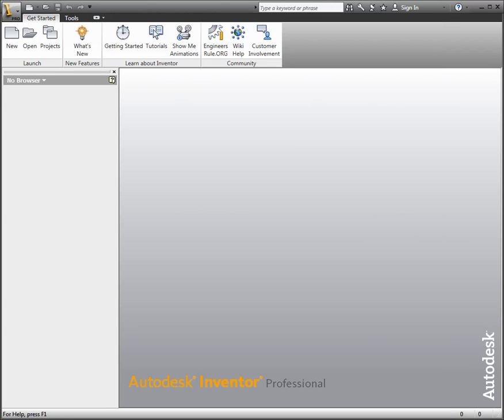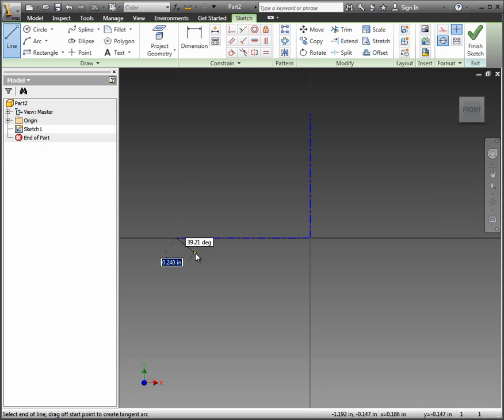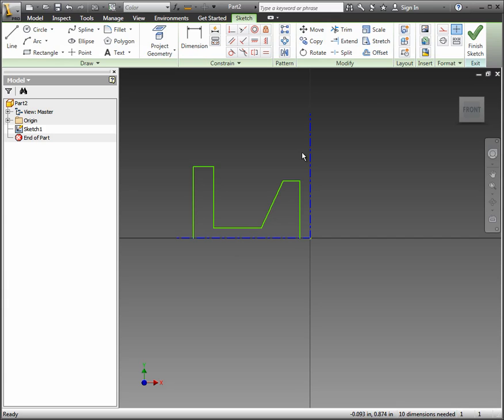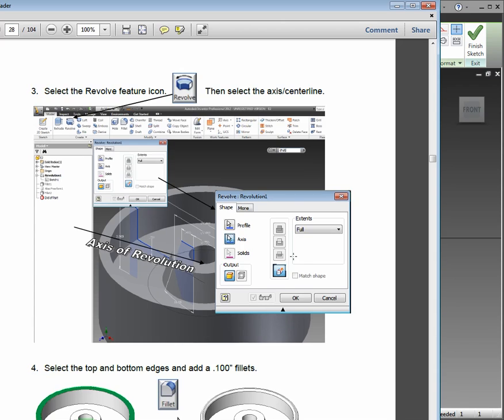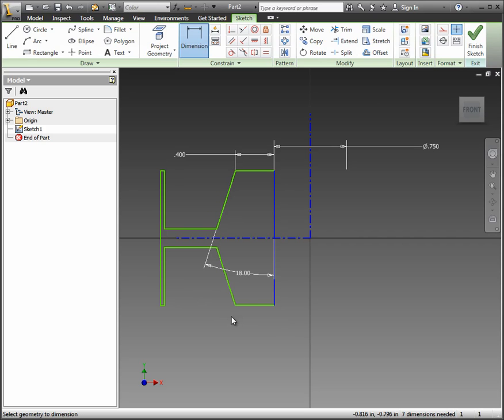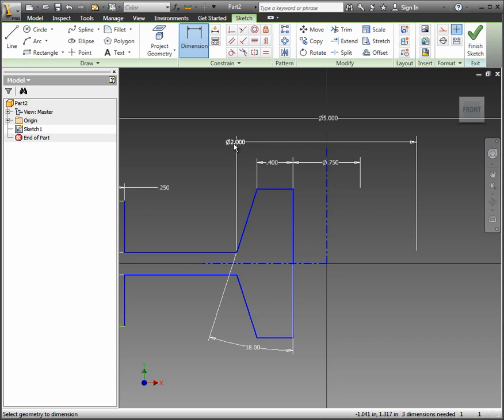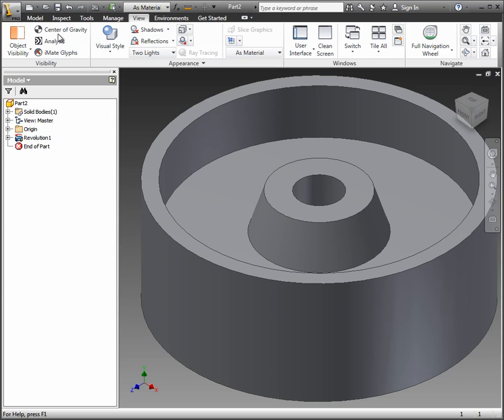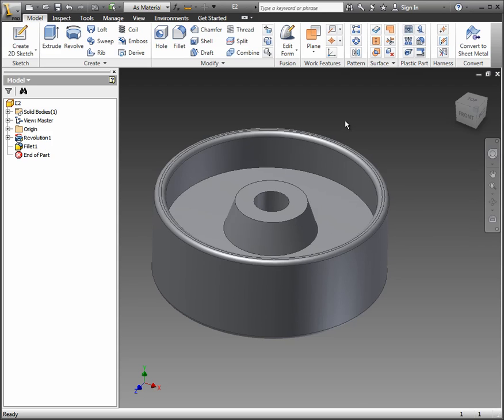E2 INVENTOR 2012 - Modeling Basics 2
Autodesk Inventor 2012 - Exercise 2 - Introduction to revolved features, mirroring sketches, part modeling.